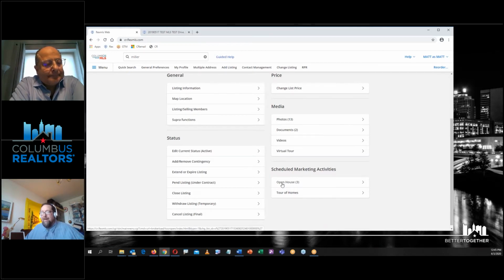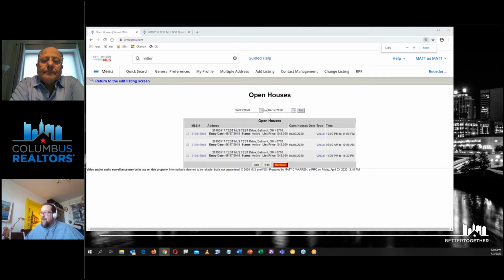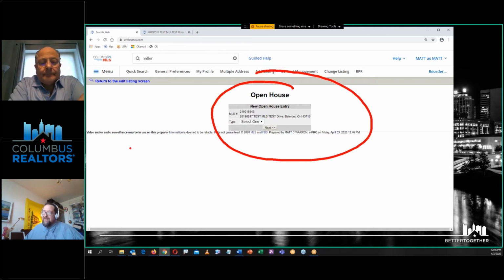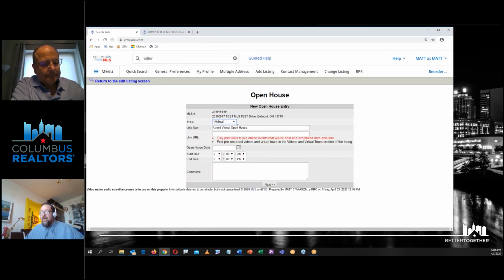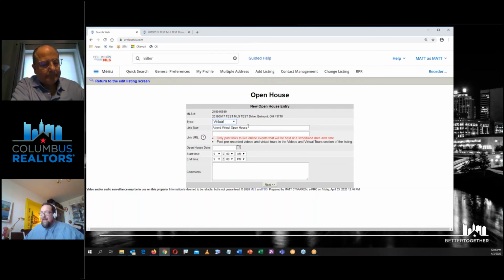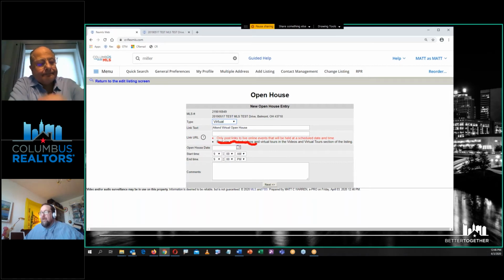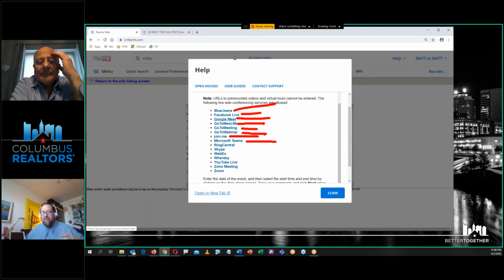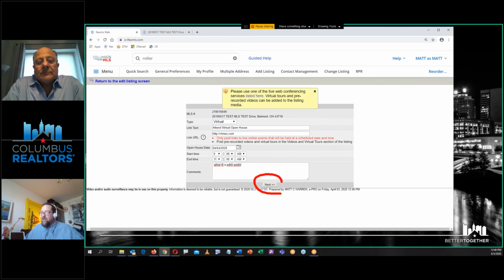Virtual Open Houses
Unlike virtual tours, virtual open houses are streaming walkthroughs and agents can now add them to the MLS.